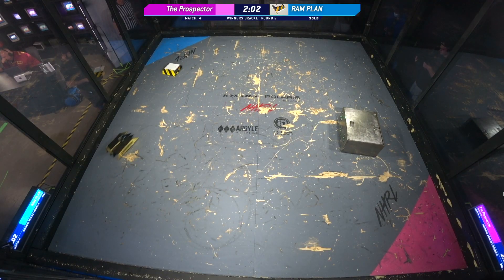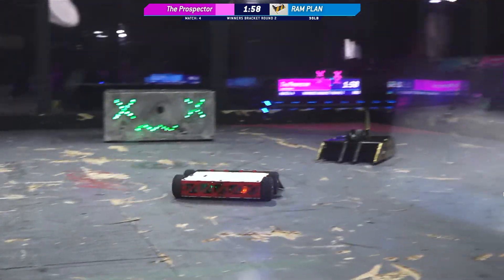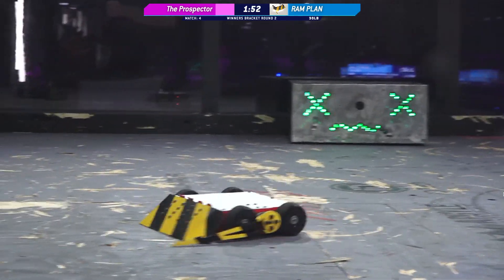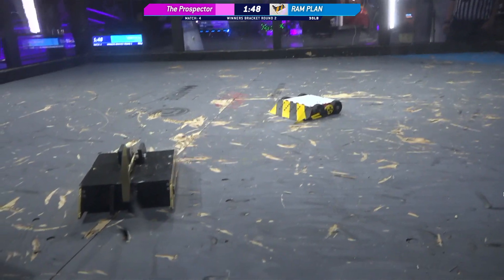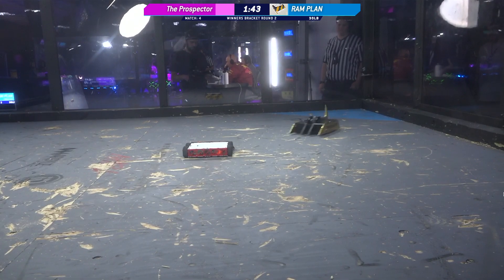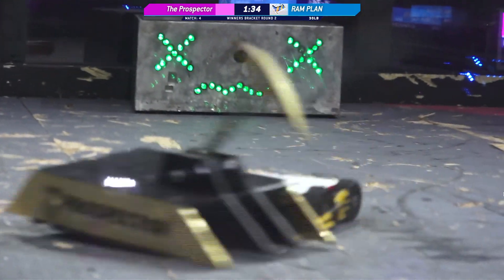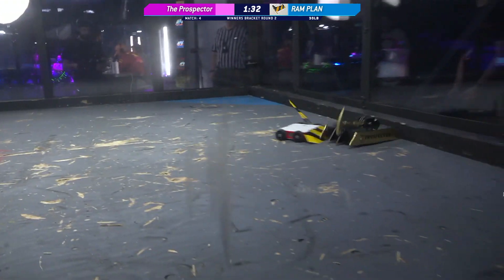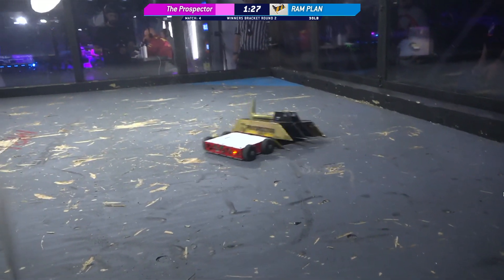NHRL July 2021 - The Prospector vs. RAM PLAN - 12lb Sportsman Robot Combat